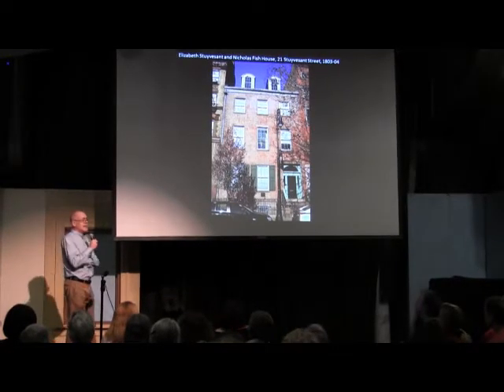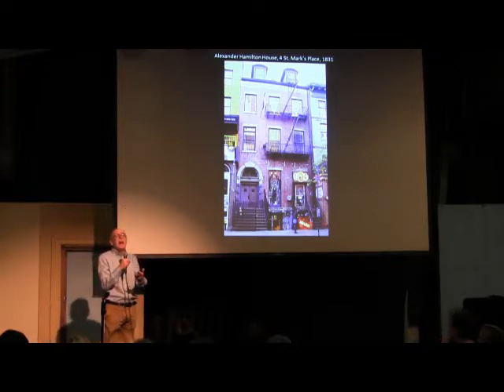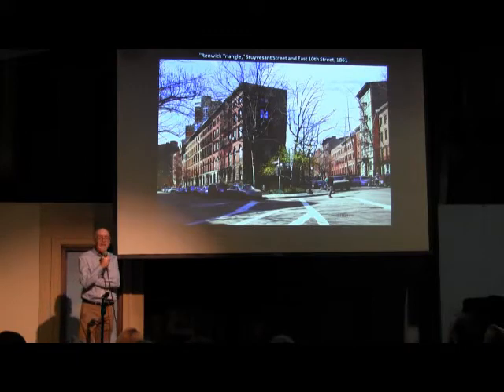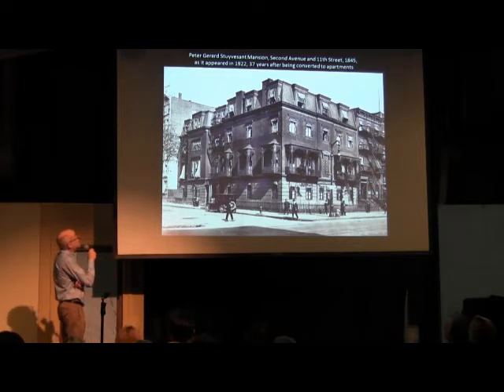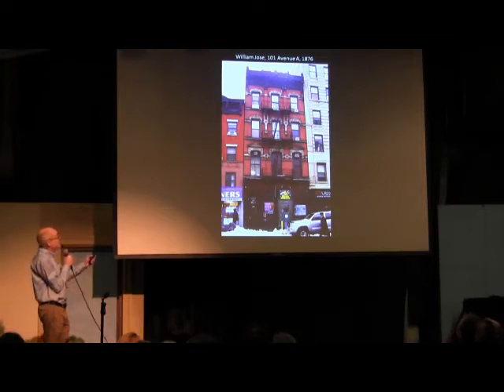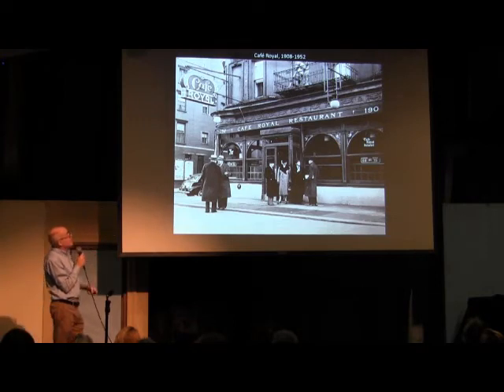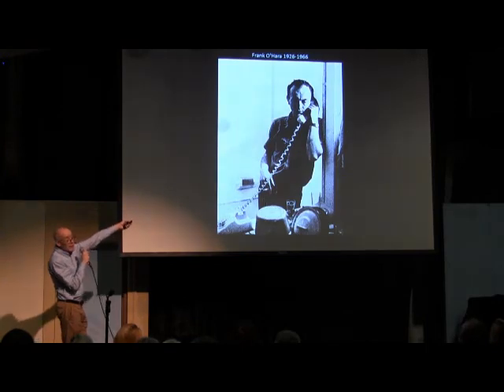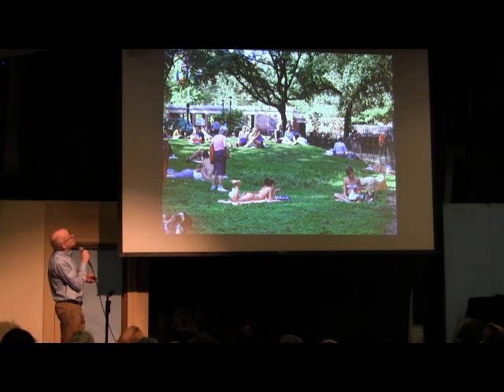Francis Morrone's History of the East Village | May 21, 2019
Noted architectural historian Francis Morrone’s report, “A History of the East Village and Its Architecture,” is part of Village Preservation’s effort to raise awareness and appreciation of the East Village’s rich history, and to advocate for its preservation. The report documents the East Village’s history from Dutch settlement in the 17th century and before, to its development in the 19th century as a prosperous merchant burg to immigrant gateway, its evolution in the 20th century from an epicenter of abandonment and blight to a center of cultural innovation and rebirth, to its struggle in the 21st century to maintain its identity in the face of renewed popularity and success.

Francis Morrone is a historian, writer, and lecturer. His publications include The New York Urban Landscape Guide, Ten Architectural Walks in Manhattan, and many others. Morrone was named in one of the 13 best tour guides in the world by Travel + Leisure magazine.